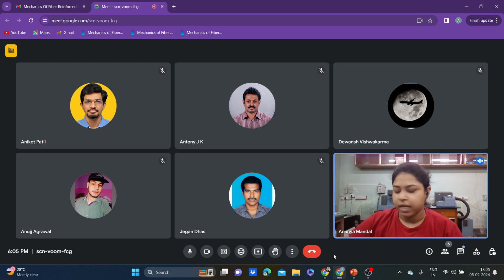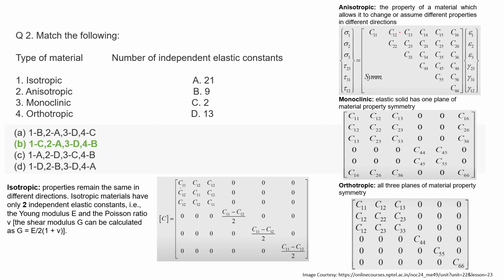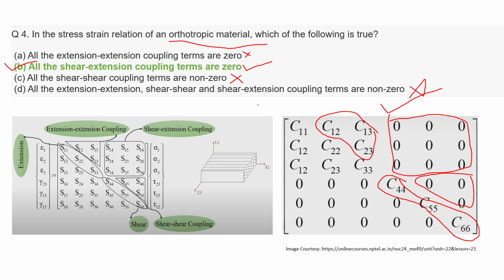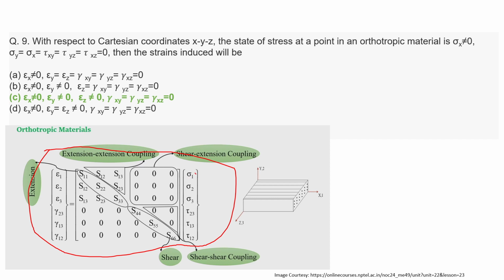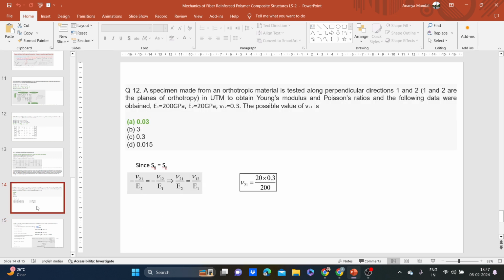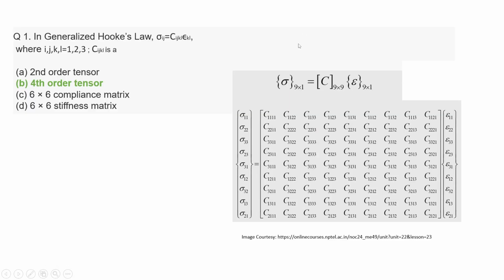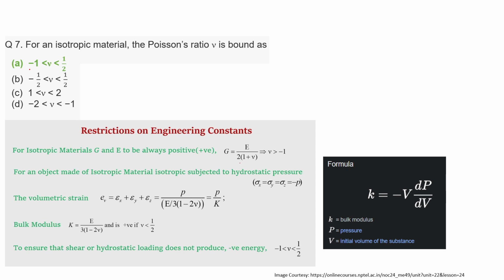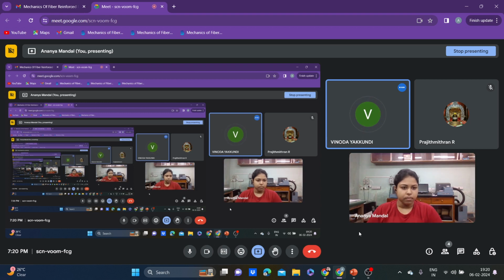Noc24 ME49 Mechanics of Fiber Reinforced Polymer Composite Structures Live Session 2